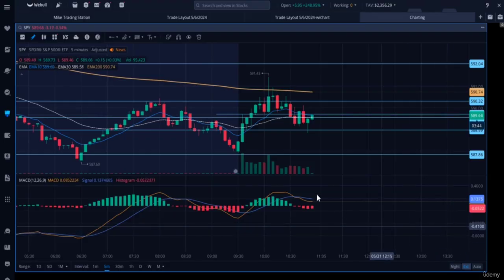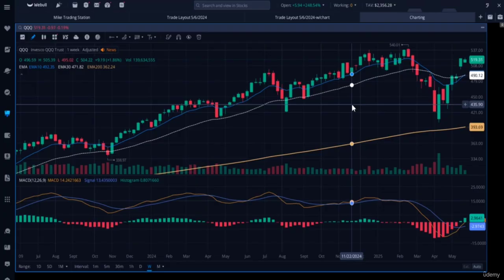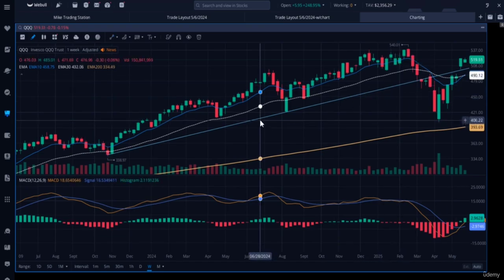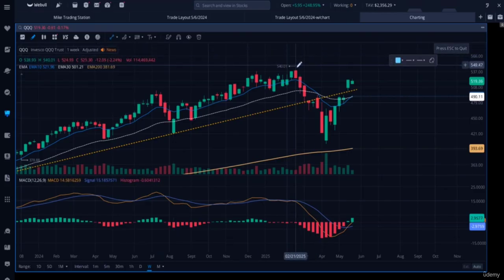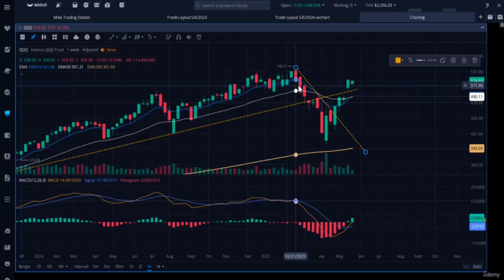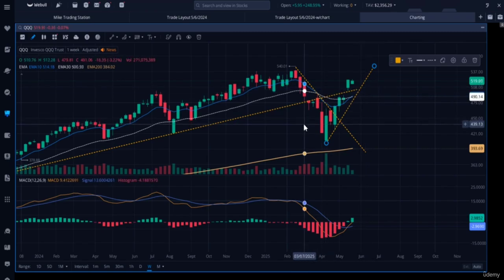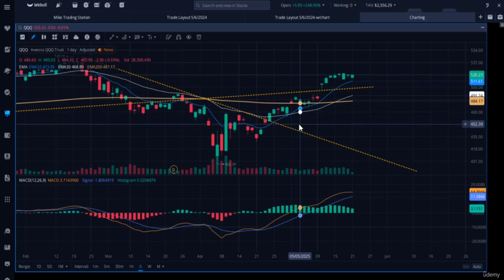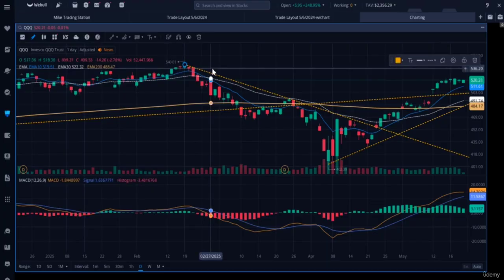Master Trendlines in React Charts | Add Dynamic Chart Trends (2024)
In this video, we’ll walk through how to chart trendlines step-by-step inside your Modern React + Express Canva Project (2024). You’ll learn how to implement dynamic trendlines, visualize data patterns, and enhance your MERN stack application with interactive chart components.

💡 What you’ll learn:

How to draw and customize trendlines using React chart libraries

Integrating Express.js APIs for dynamic chart data

Using Node.js + MongoDB to store and retrieve chart datasets

Styling and animating charts with React hooks and modern CSS

Optimizing chart rendering for Full-Stack React applications

📚 This tutorial is part of the Modern React, Express 2024 Build Complete Canva Project A-Z — your complete guide to mastering full-stack projects.